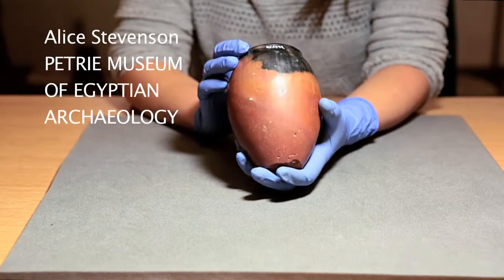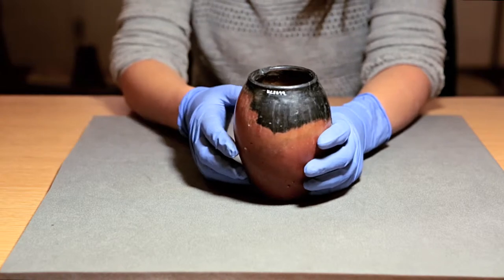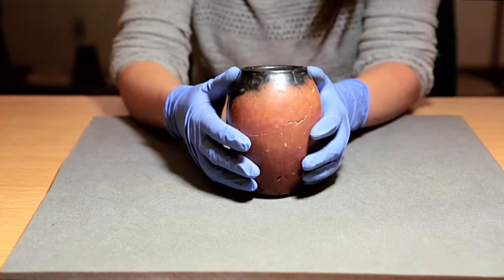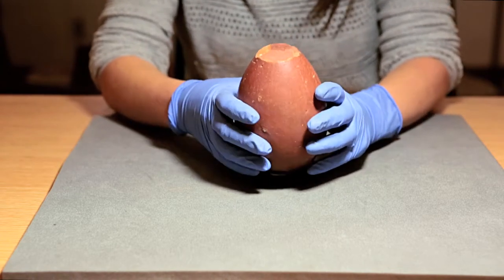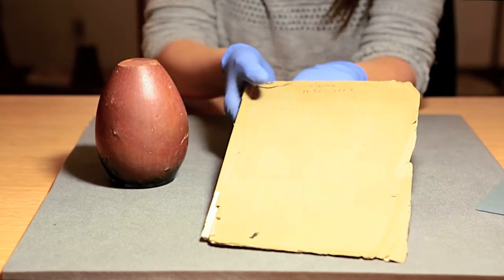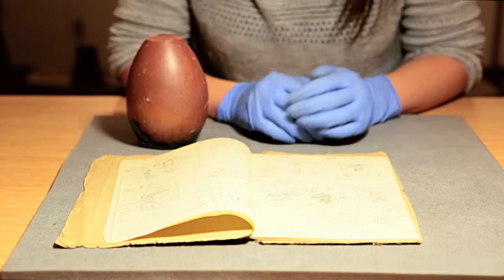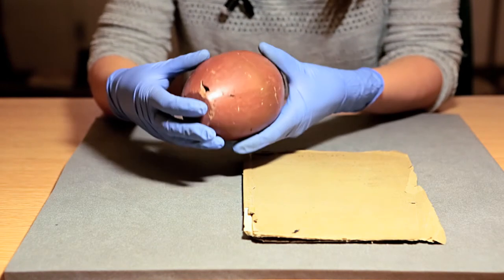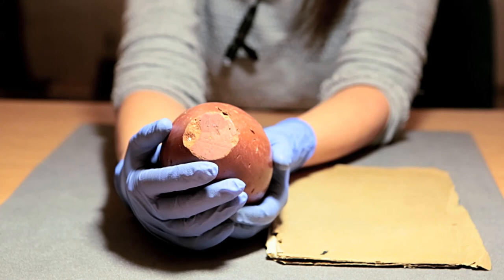Object 4 - Petrie Museum of Egyptian Archaeology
Alice Stevenson, the curator of the Petrie Museum of Egyptian Archaeology, talks about a prehistoric Egyptian pottery vessel and the challenges of bringing together the disperse histories of the objects in the collection.